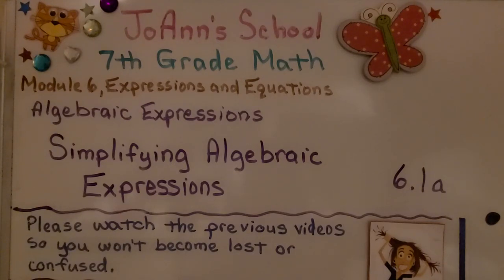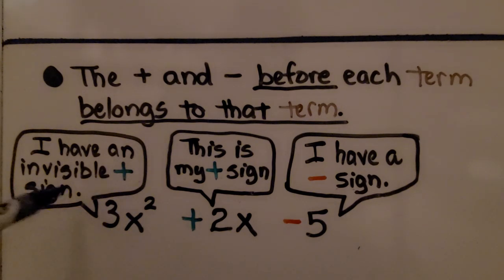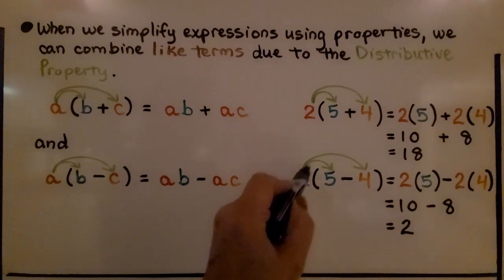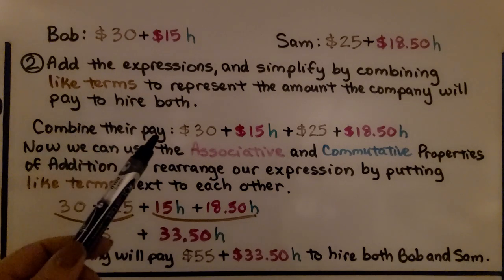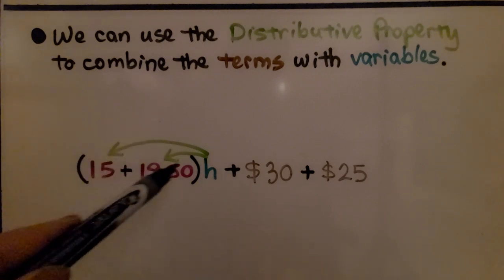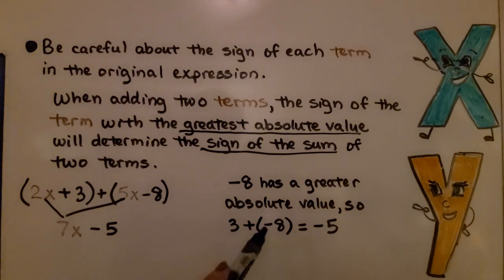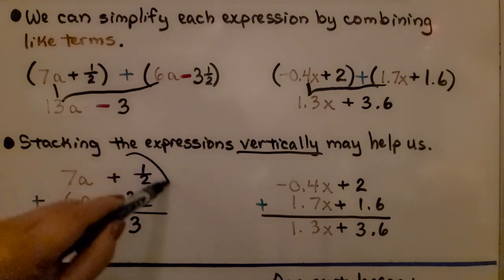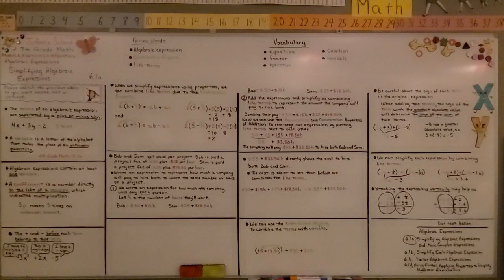7th Grade Math 6.1a, Simplifying Algebraic Expressions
We begin the lesson with a quick review of the definition of term, variable, coefficient, and how the plus and minus sign before each term belongs to that term. When we simplify expressions using properties, we can combine like terms due to the Distributive Property. We can rearrange the terms using the Associative and Commutative Properties. We walk-through a word problem in which we write an expression from the given data, then simplify the algebraic expression by combining the like terms. We show how to combine like terms for expressions that contain fractions or decimals. We show how we can stack expressions vertically to add them.

Review Algebraic expressions and combining like terms

Language: ‎English
2018 copyright
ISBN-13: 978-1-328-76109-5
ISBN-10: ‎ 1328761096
Item Weight: 2.4 pounds
Paperback: 560 pages
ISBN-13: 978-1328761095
Product dimensions: 8.5 x 1.07 x 1.12 inches
Reading level: 12 - 13 years